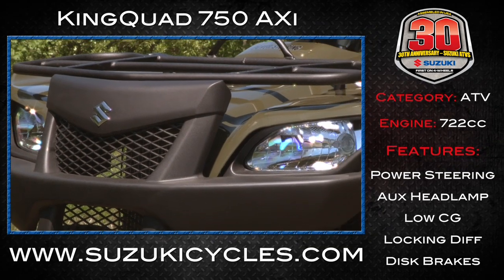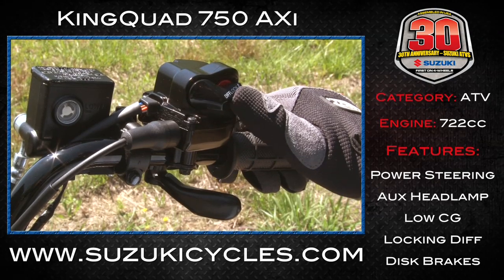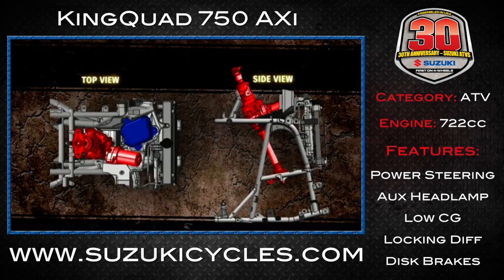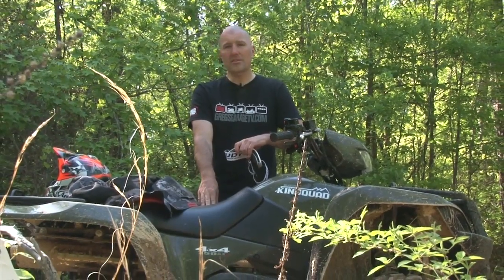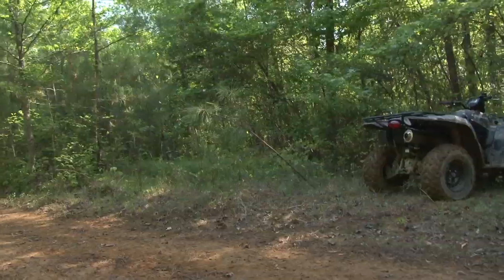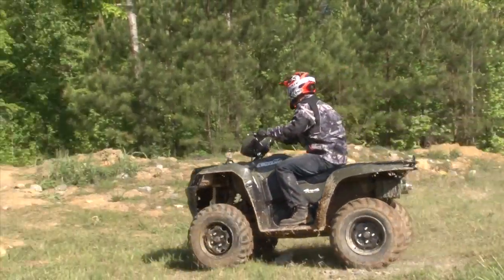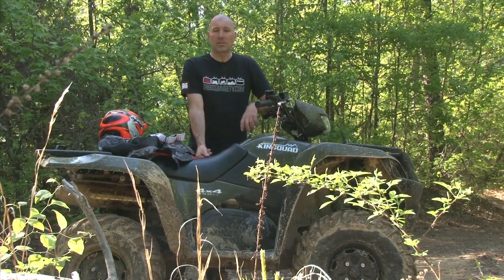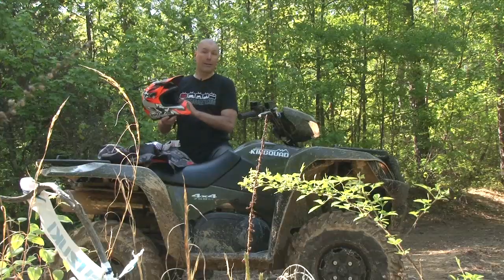Greg's Garage Show 7 - Part 4 - Suzuki's KingQuad 750AXi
This video is the fourth segment of the show #7.  Host Greg White heads to Rome, GA to ride the assembled in the USA, KingQuad 750 AXi by Suzuki.

All links to information in the show

Episode #7 - "Lucky 7!" - Honda shocked a few people by introducing the new Street Extreme motorcycle, the GROM and we have a closer look.  Greg heads to Georgia to ride the Suzuki KingQuad 750 AXi.  AMA Pro Superbike Champion Josh Hayes Skype's in for a chat about the up coming Round 2 and comments on Mat Mladin's return to AMA Pro.  We are in the Triangle for a Ride for Kids charity ride.  All of that, plus News, World Wide Video and Motorcycle Slang!

ABOUT: Greg's Garage is a web based, general powersports lifestyle show. The focus is on motorcycling, but, over time, there will be something for every powersports enthusiast.

VIEWING: The show resides on gregsgaragetv.com, The shows are broken into the individual segments for easier viewing. You can watch all the segments as one show on gregsgaragetv.com.